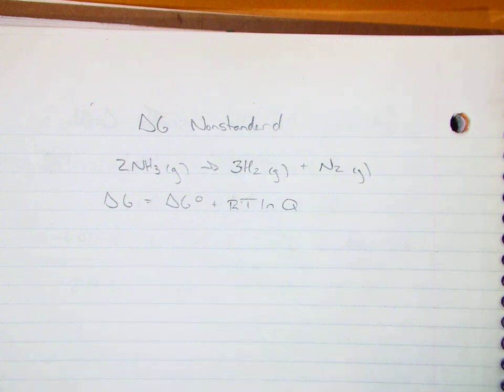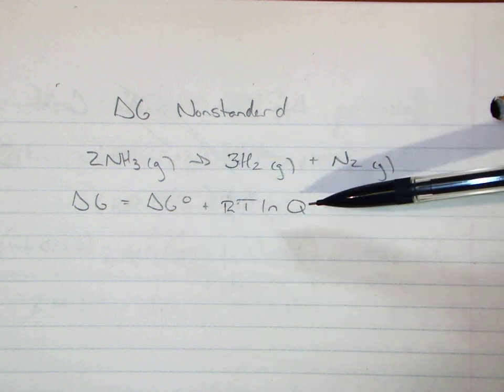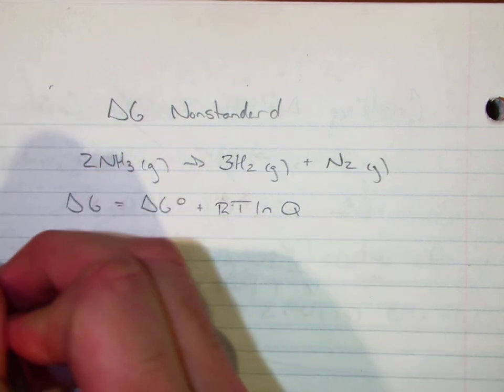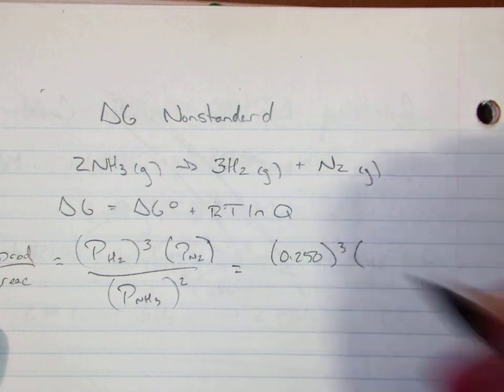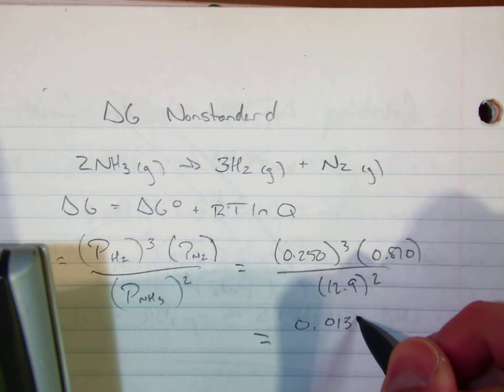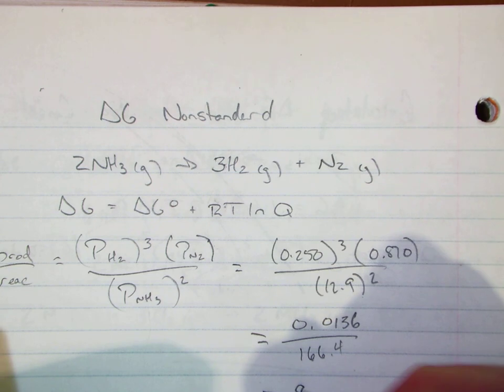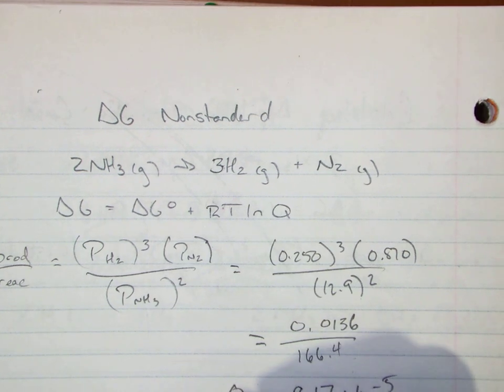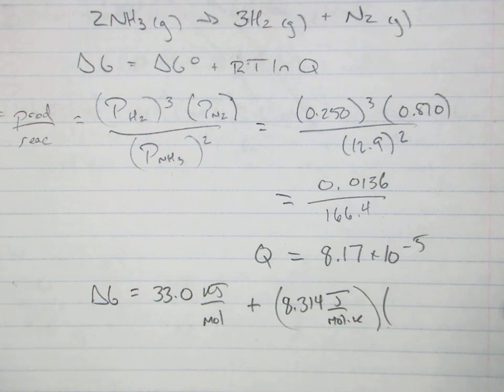Solving for Delta G Under Nonstandard Conditions